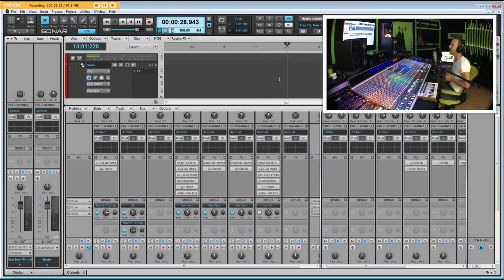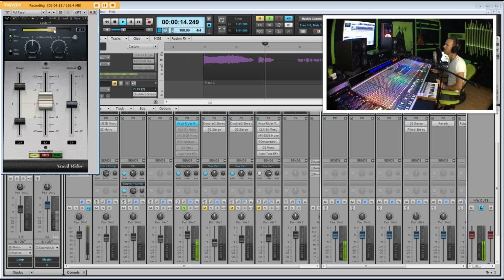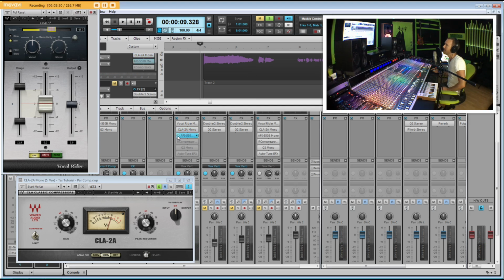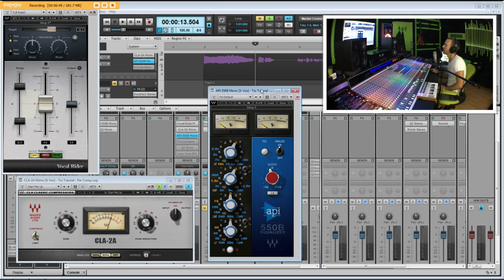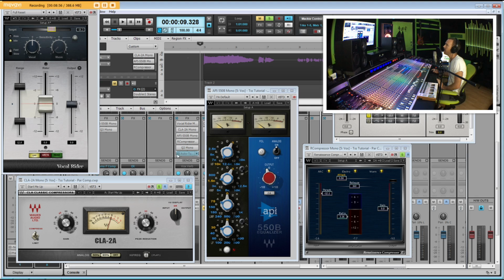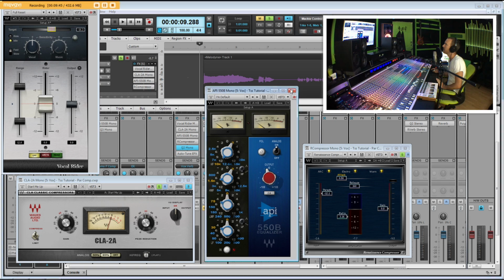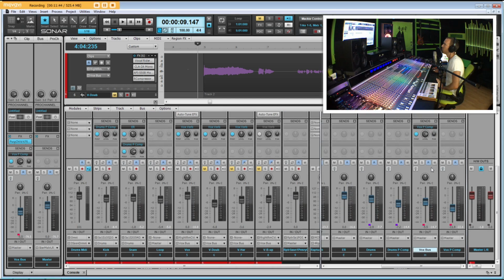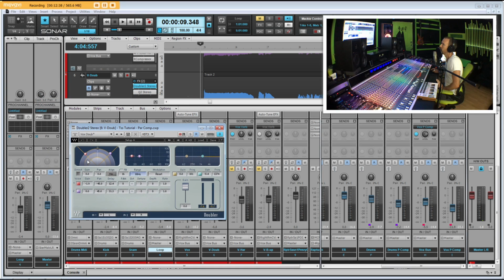Mixing Vocals - Using Plugins for Hip Hop & Pop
Watch as Weezna mixes and processes vocal tracks on a beat. Also find out how to make your vocal tracks sound bigger and wider. Get your vocals to cut through the mix with vocal techniques used at the studio. Also check out the "Parallel Compression" video to learn yet another technique to make vocals sound all around better ➡️

* * * Please note the beat used in this video is being built over the course of multiple videos and would be considered a "work in progress"

STUDIO INFO:
Whether you're in a band, rap in a hip-hop group, or a solo acoustic artist, True Sound Studios can record, mix or master your next song, EP, or album. Our facility has a large control room, isolated drum room, an isolated guitar cab booth, and a spacious vocal booth (See pictures). Recording can be a stressful situation, this is why we walk you through the process from start to finish. We work with the artists needs and provide the necessary information to make the process extremely enjoyable. True Sound Studios offers affordable rates with incredible audio fidelity.

Typical amount of hours to mix 1 song:
Hip Hop: 2-4 hours
Full Band: 4-6 hours
Acoustic: 2-3 hours
Pop/EDM: 3-5 hours

RATES:
Recording - Email for rates
Mixing - $30/hour
Mastering - $30 a song
To get started with an audio production or for more details, email with these details.
- Artist or band name
- Type of service needed